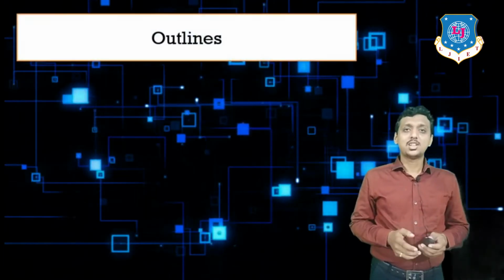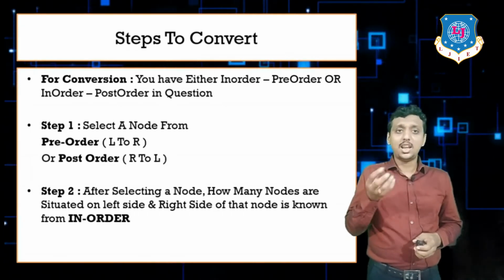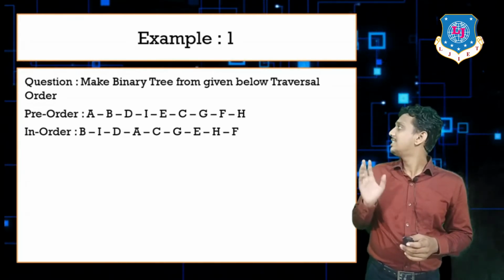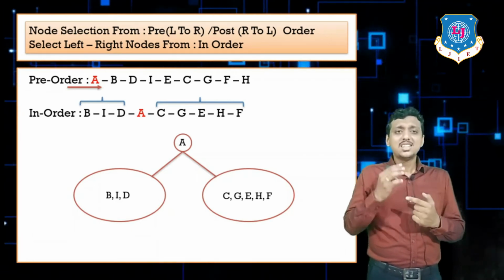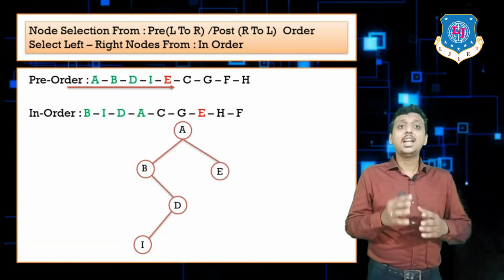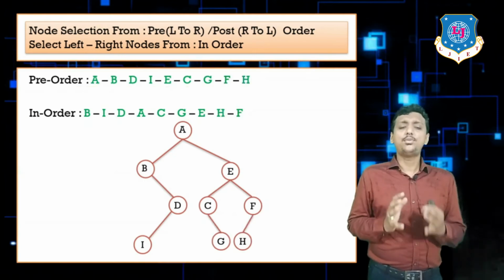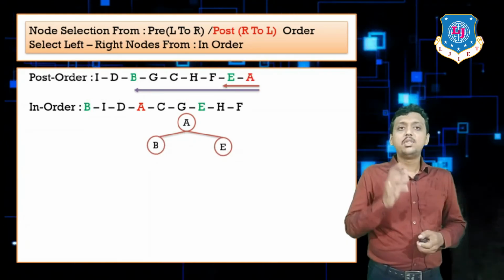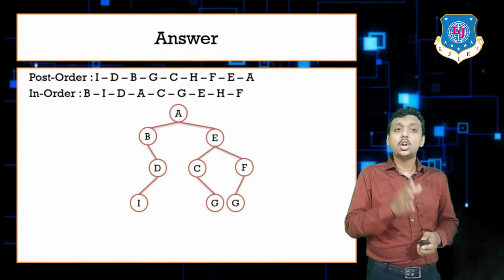Lec-43_Binary Tree Traversal Order To Binary Tree | Data Structures | First Year Engineering